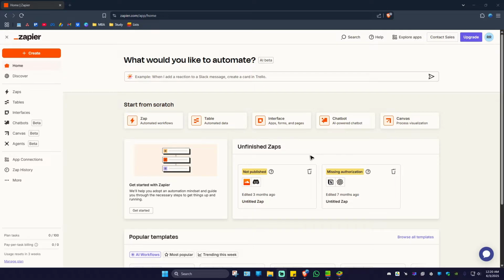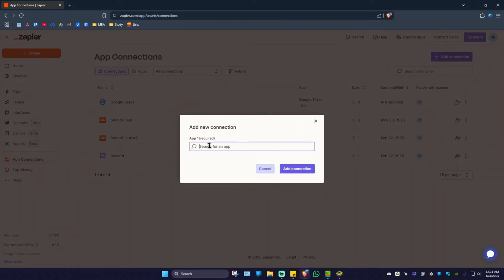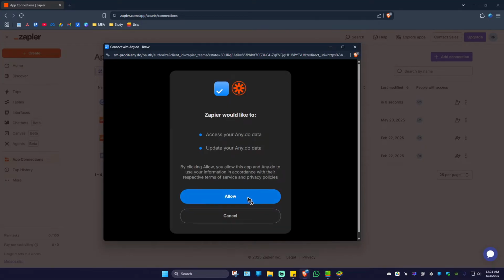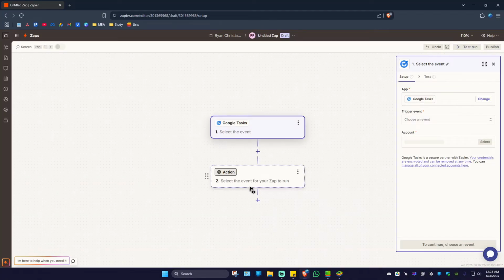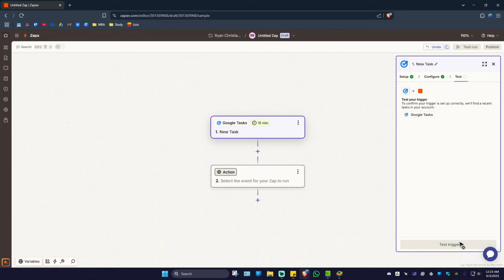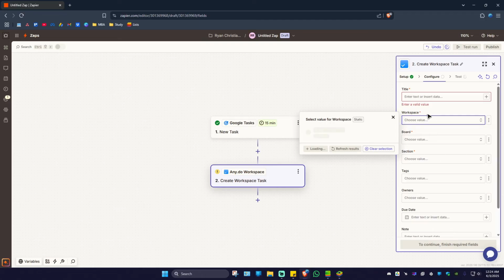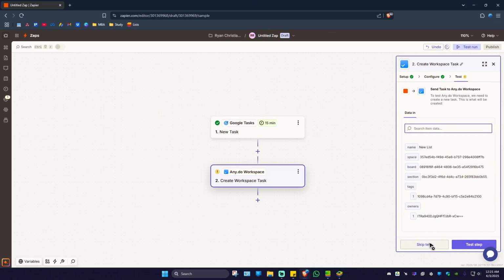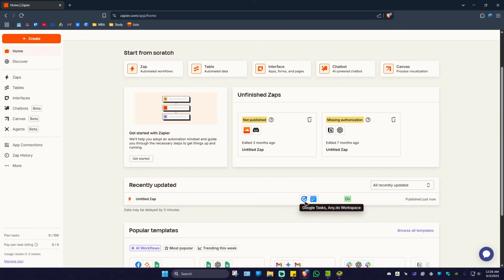How to SYNC GOOGLE TASKS with ANY DO (Step by Step)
Learn how to sync Google Tasks with Any.do so all your tasks stay updated in both apps. Please consider liking the video and letting us know if you have any comments, ideas or questions, we really appreciate any feedback! We have plenty of other tutorials on our channel so come and see if we can help you with anything else :)